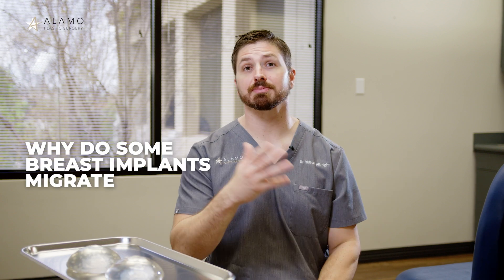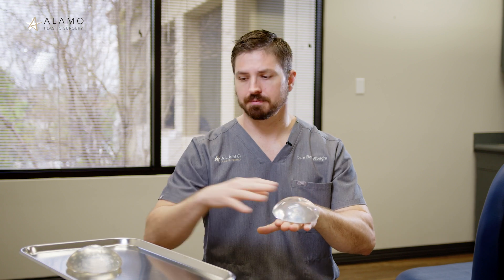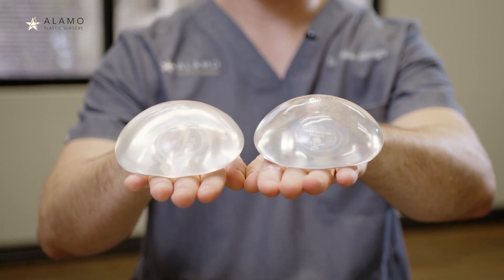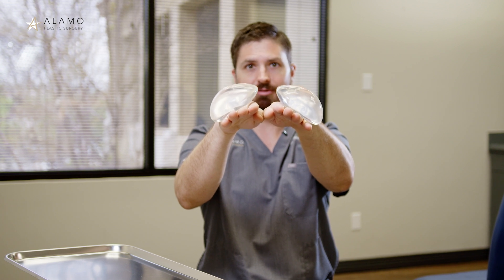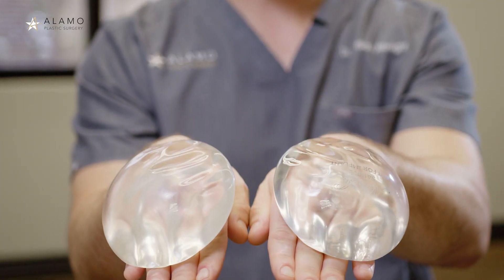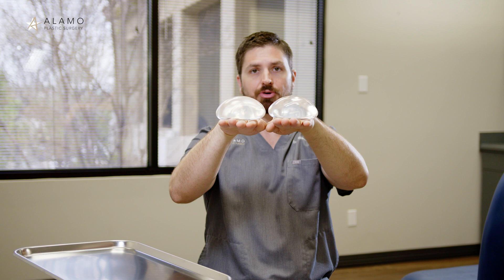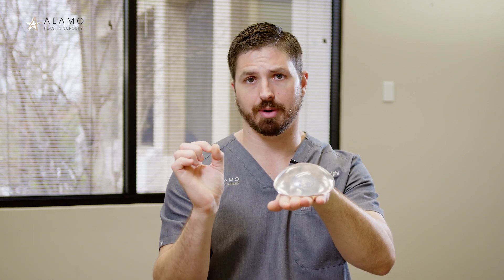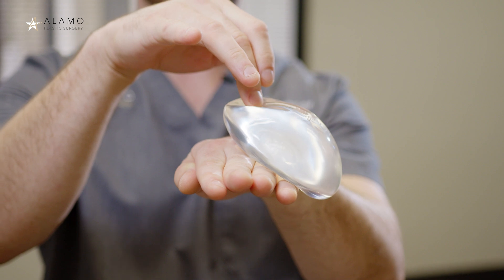Breast Implant Migration Factors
There are several different forces 👨‍🔬on implants that are either pushing or pulling the implant around.

It is so important in planning your breast augmentation surgery to ensure your plastic surgeon is taking into account those forces and as necessary countering them so the implants are in a relatively stable position.

Implant Forces
1.  Gravity - Implants are objects with mass and gravity will try and pull the implant down.  Important to note the heavier the mass or implant the more likely the implant is to drop with time.
2. Skeleton Shape 🩻- This is very under appreciated factor in breast implant surgery today.  If your rib cage is flat, the implants will sit “correctly. If your rib cage curls early towards your back, the implants and breasts will have a pre-build gap and the implants will want to slide down and out on your ribs.  In the opposite case, some patients sternum slopes in between their breasts. In this case you are more likely to have deeper cleavage.
3. Pectoralis Muscle 💪-  This muscle (except with implants are above the muscle) will sit on top or across your implant and when contracted it shortens an puts pressure on your implant.  In patients with a sloped rib cage this tends to push the implant down and to the sides.  For these patients, I recommend limiting weight lifting targeting your pectorals muscle.
4. Capsule - This is your scar tissue that forms around the implant that helps to hold the implant in place.
5. Bra Support - Good support of the breasts from both the side and bottom are critical to help implants stay in place.  I recommend an underwire like bra support 24-7 to help counter the negative forces.